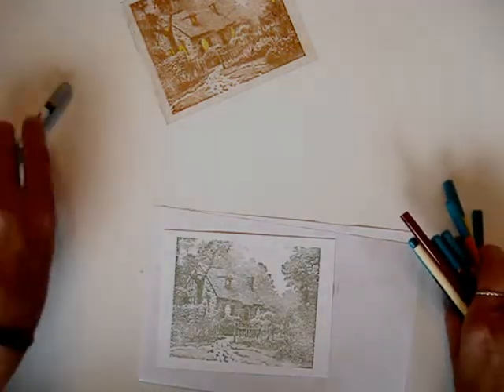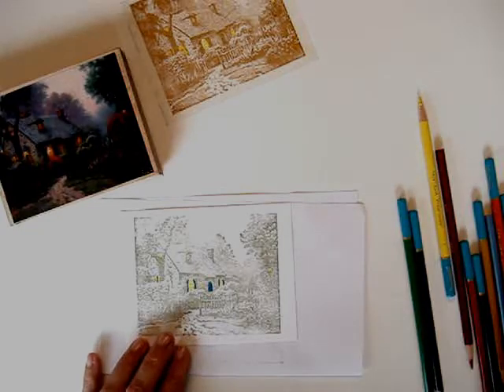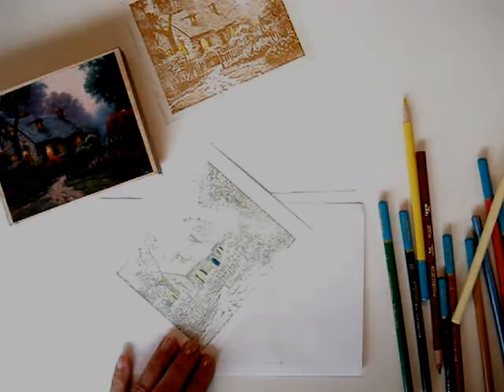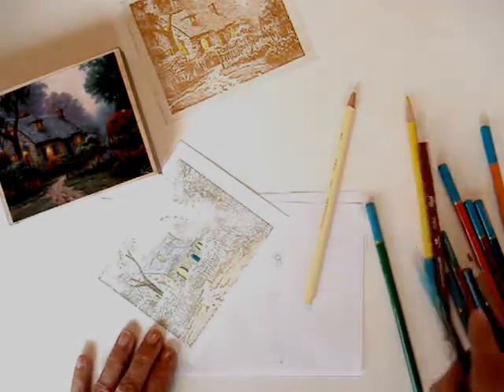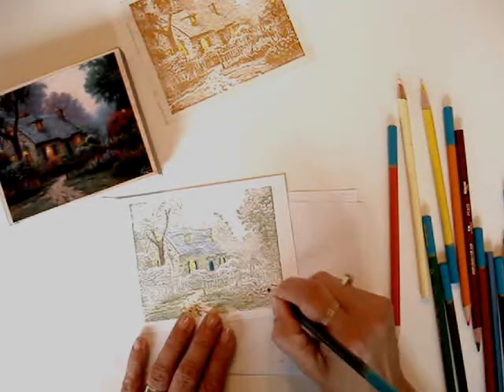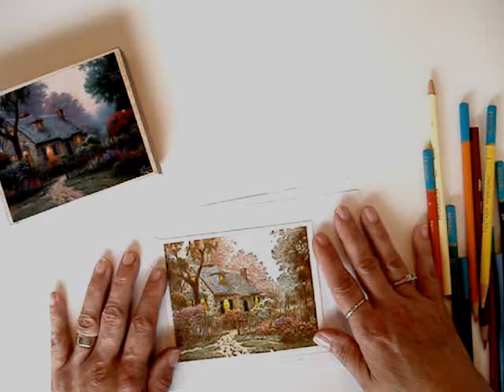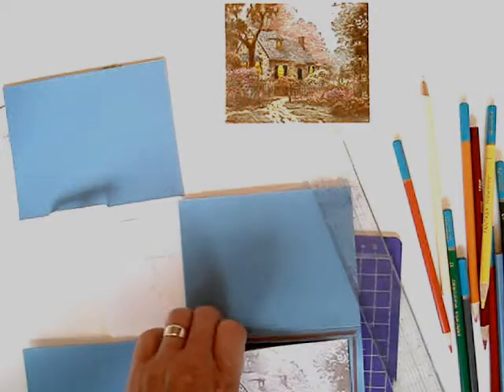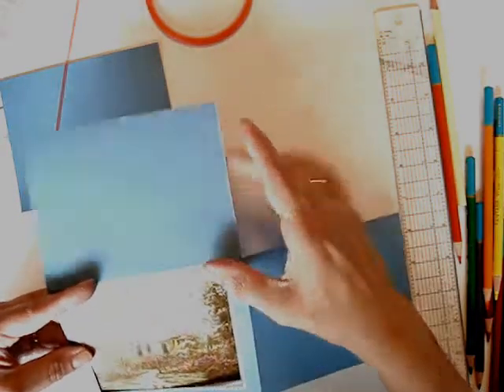Thomas Kinkade rubber stamp part 2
Part 2 of creating a Thomas Kinkade scene using a rubber stamp from Cornish Heritage Farms. Archival ink from Ranger was used as well as Fantasia and Prisma colored pencils. Gold border stickers from Starform were used around the edge.